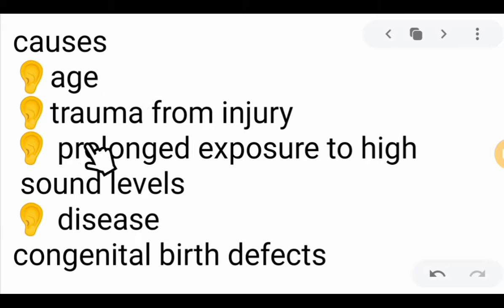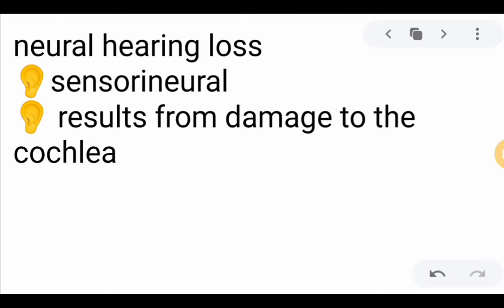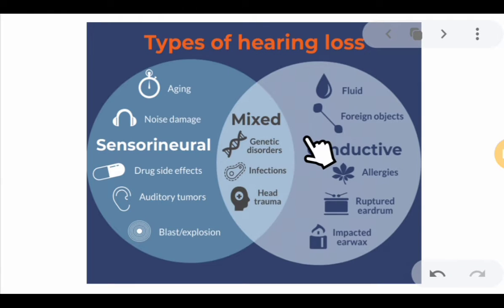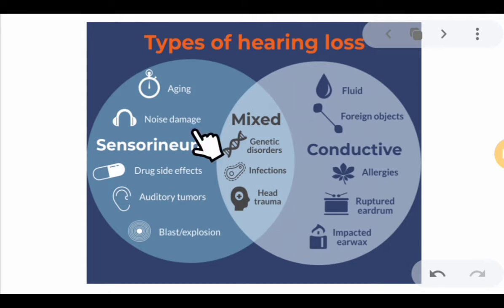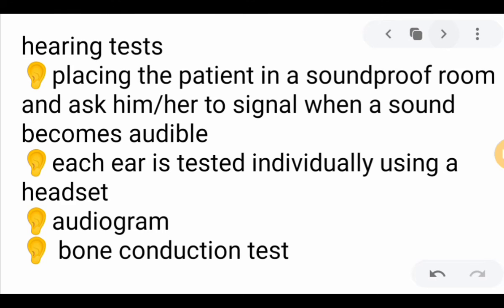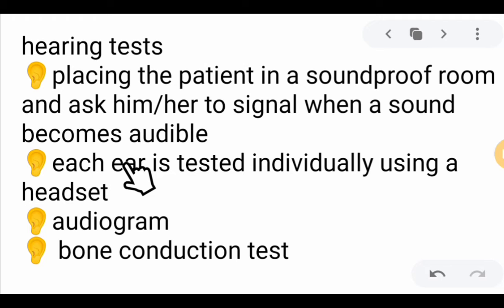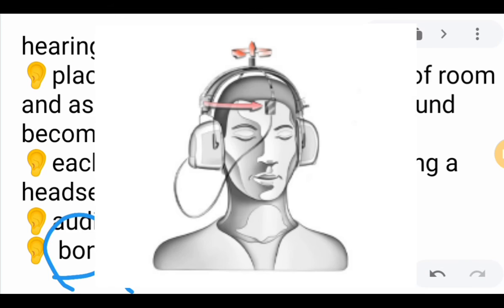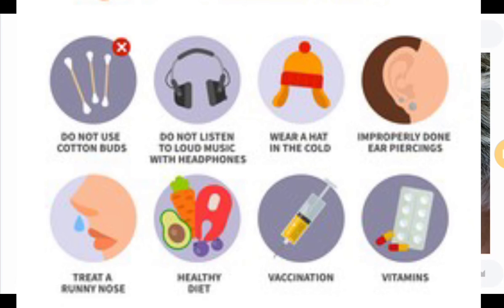HEARING LOSS AND CORRECTION